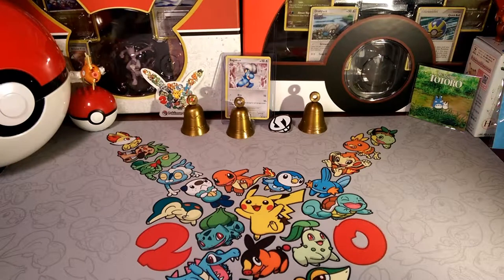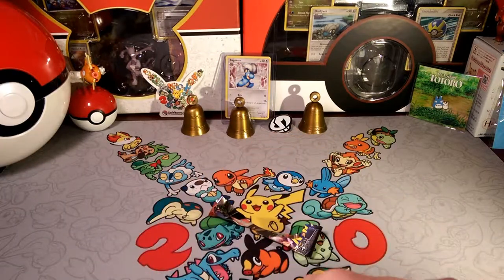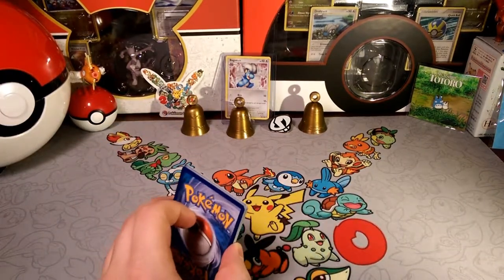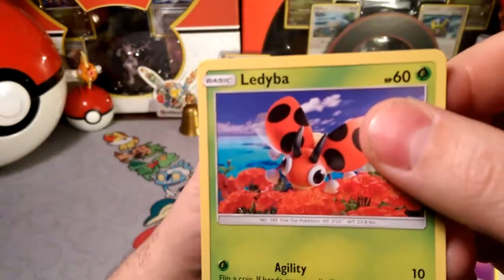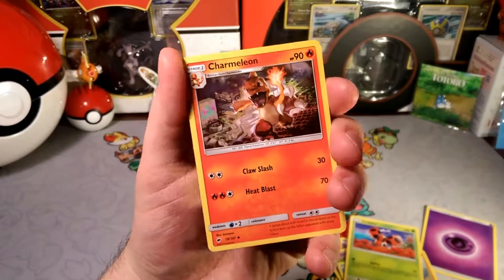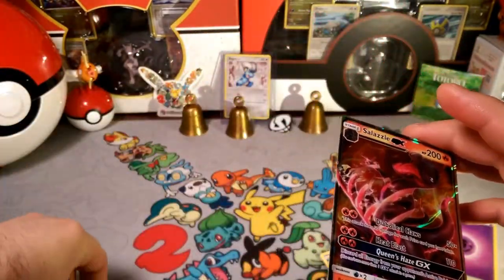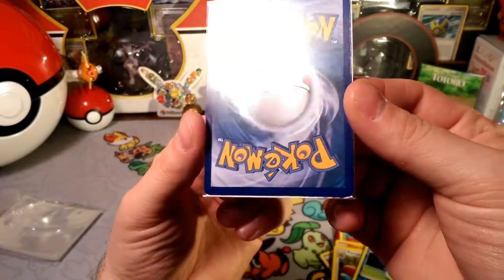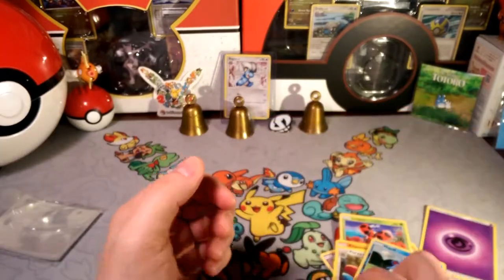Pack a Days #67 a Little Hazey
Alola Dapper friends, DapperDraby here with you today to bring you another Pokémon tcg pack opening. Hey it's another day and we are testing our burning shadows luck once more. I don't think we can hit like we did yesterday but there still might be some juice in these packs. Check it out.

PTCGO: PupWranglerLeo3